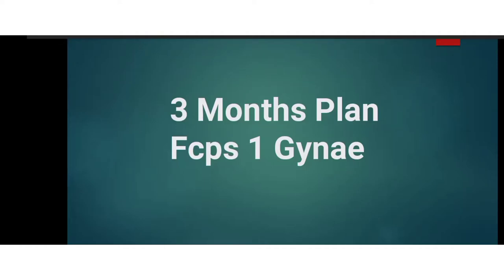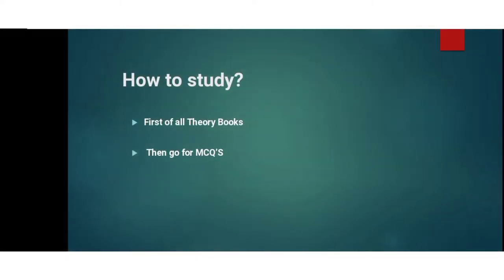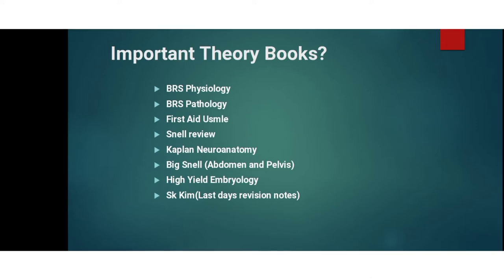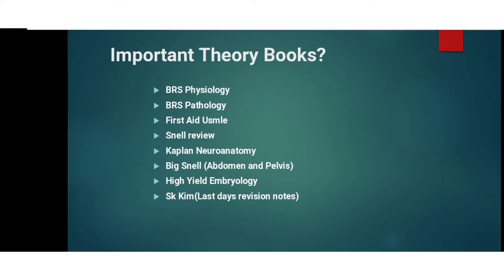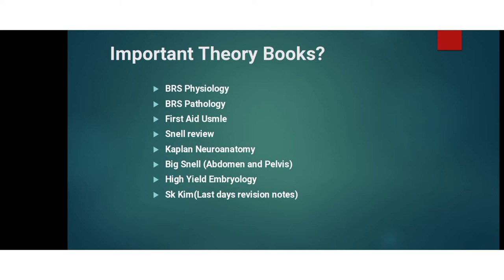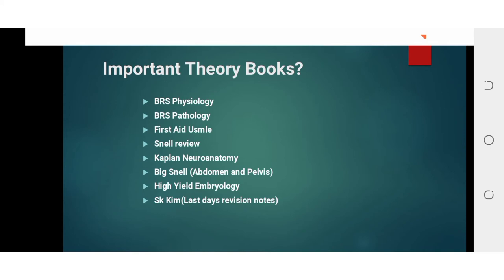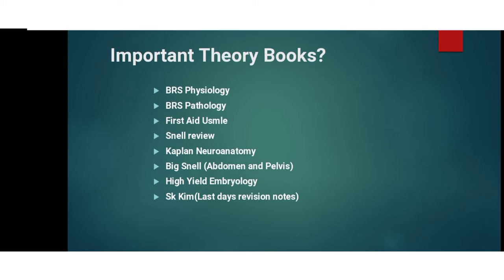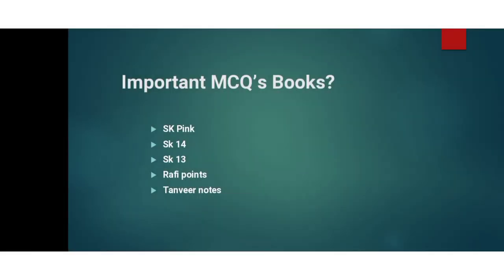3 Month Plan Fcps1 | Gynae &Obs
3 month plan Fcps1 Gynae &Obs

 How to cover syllabus?
Important theory books?
Important Mcqs books?